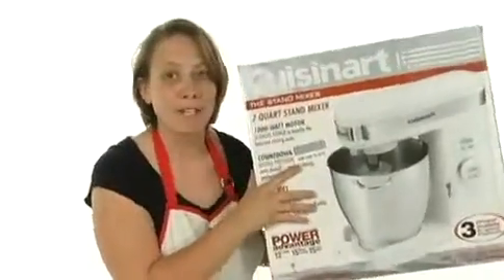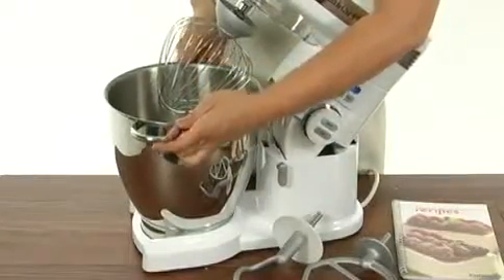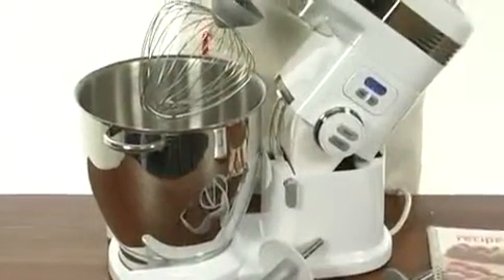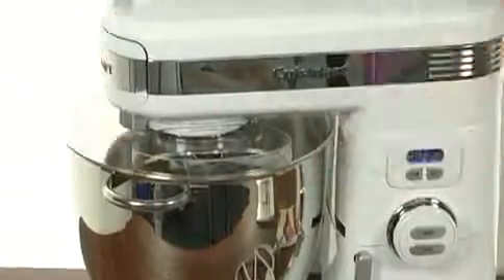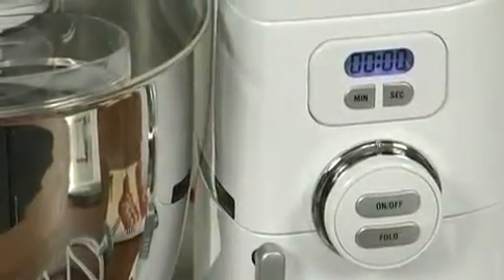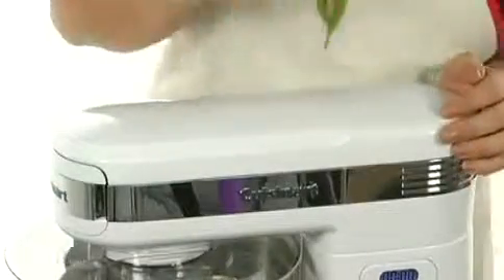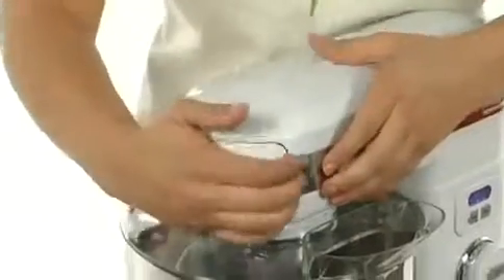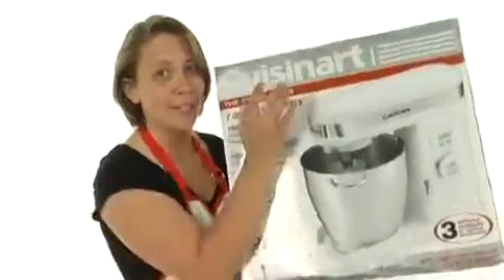Cuisinart 7 Quart 6.6 ltr Stand Mixer White |De-Brewerz.com | Stand Dough Mixer | Bakery Equipment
We offer fresh Bean 2 Cup Automatic Coffee Machine, Domestic and Commercial Kitchen Appliances, Coffee Shop Equipments and Domestic Espresso Machines, Italian Crockeries and many more. In addition, we also offer a wide variety of capsules coffee machines, pod coffee maker, automatic beans coffee machines, traditional espresso machines for cafe, office vending coffee machines, bar equipments etc. These machines and appliances are appreciated for their elegant designs and innovative styles that add-on to the interior decors of households and cafeterias...Cuisinart 7-Quart (6.6 ltr) Stand Mixer Black

For Sales, Service, Repairs & Buying Help in Selecting Best Coffee Machine In India | whatsapp @ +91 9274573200